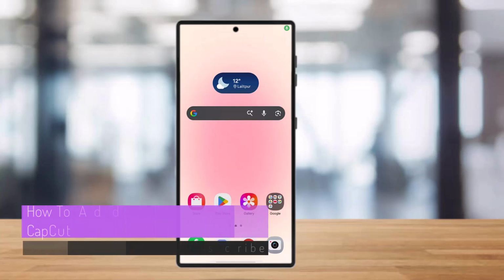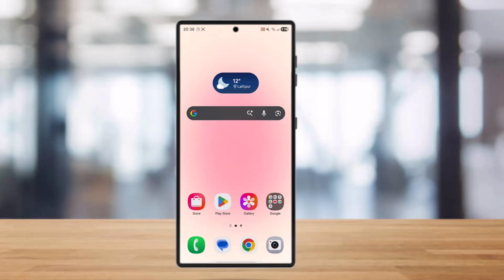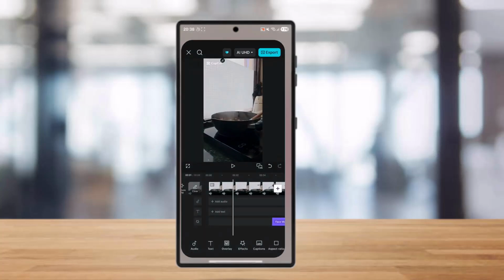How To Add Cinematic Effects In CapCut !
In today’s video, we are going to discuss how to add cinematic effects in CapCut. Cinematic effects make your videos look professional, engaging, and visually stunning, giving your content that movie-like feel.

To start, open CapCut and select the video project you want to enhance. Begin by adjusting the aspect ratio to 21:9 for a cinematic widescreen look. This instantly gives your footage a more immersive and professional feel.

Next, apply cinematic filters and precise color grading. Adjust contrast, saturation, and brightness to match the mood of your scene. You can also use keyframe-based motion like zoom and pan to add dynamic camera movements.

Enhance your cinematic video further by using speed ramps, film grain, and atmospheric effects. Add black bars using the mask tool or overlay sound effects to create a more dramatic and cinematic experience.